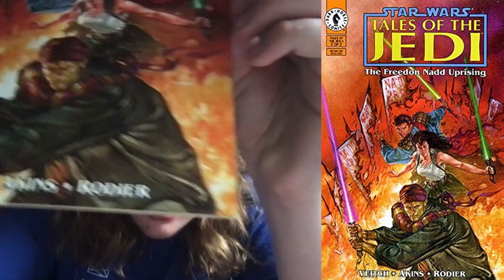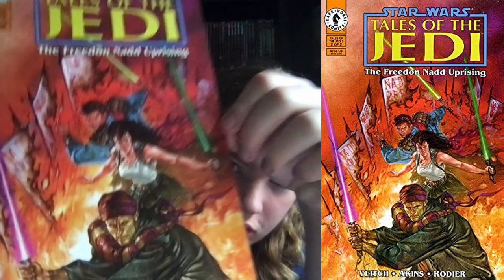Star Wars EU Chronology Review #81: Tales of the Jedi: The Freedon Nadd Uprising 2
In Episode 81 I review the conclusion to a truly thrilling Tales of the Jedi miniseries!